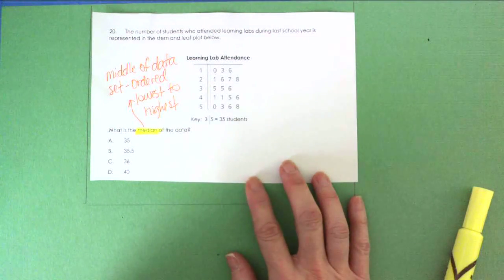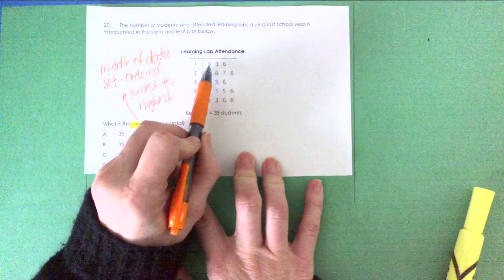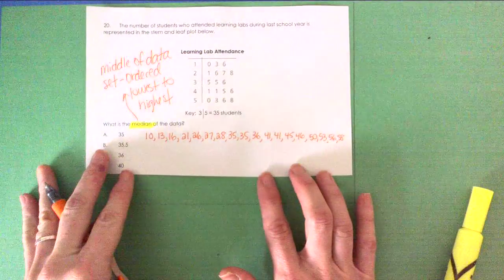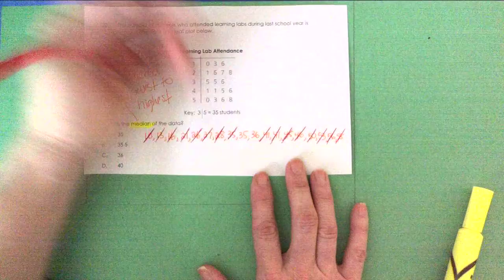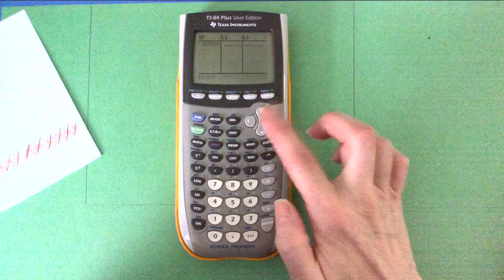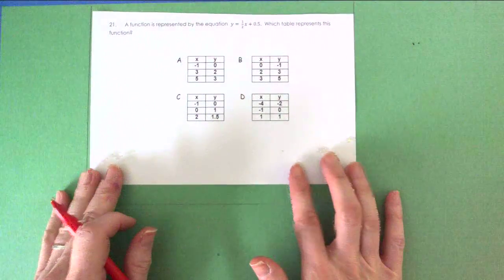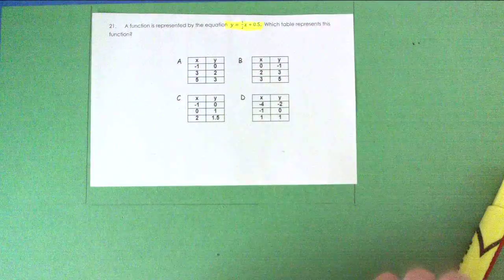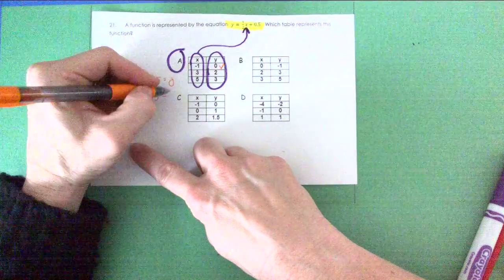Module 2 Questions 20 and 21